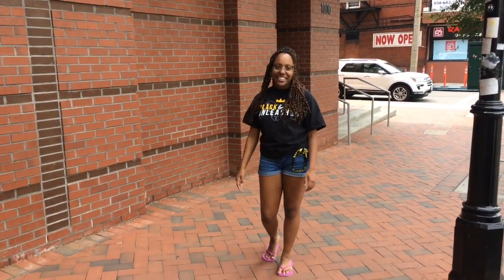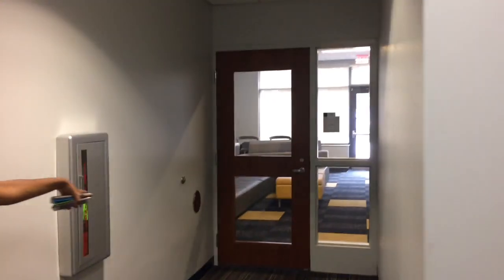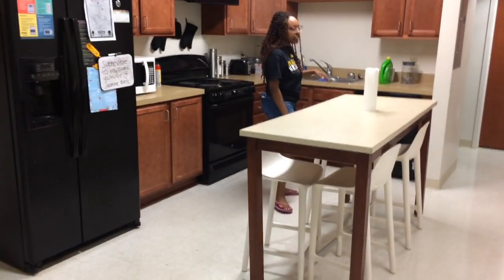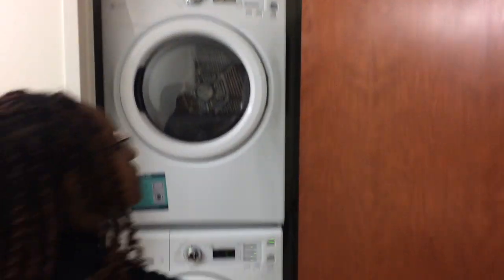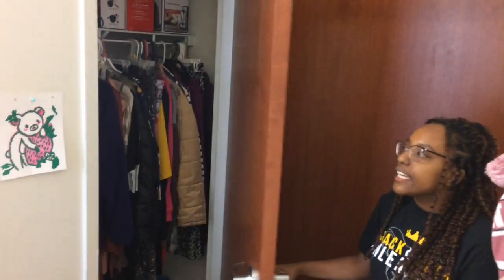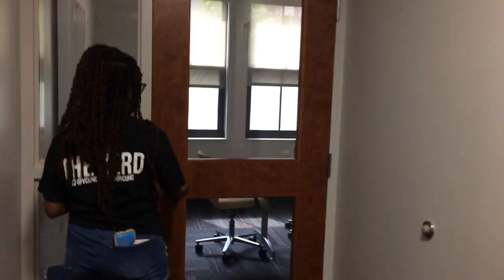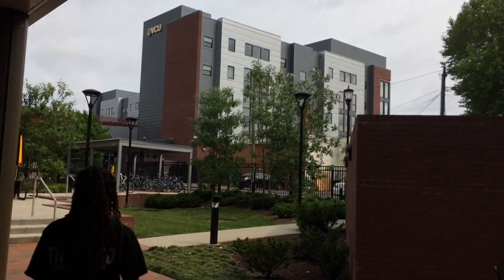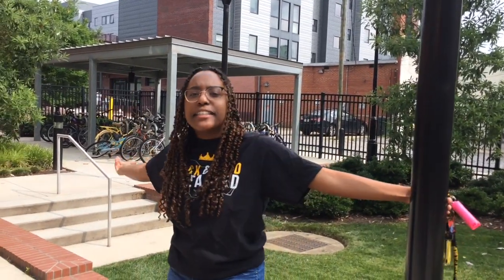VCU DORM TOUR!!! GBRC 1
*** WATCH IN 720p for best quality, sorry 1080p wasn’t working

vcu grace and broad 1
upperclassman dorm
home to vcu lead

hairstyle: passion twist